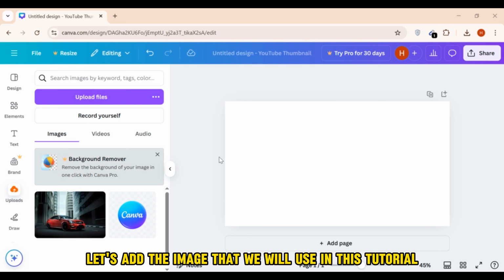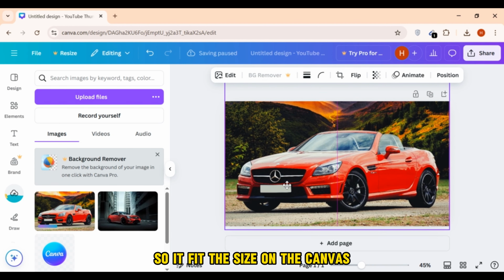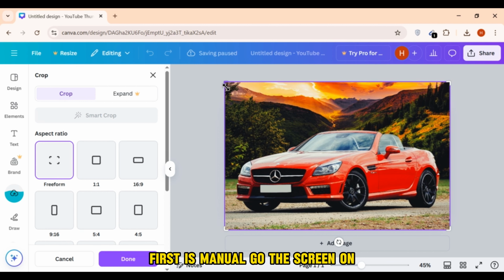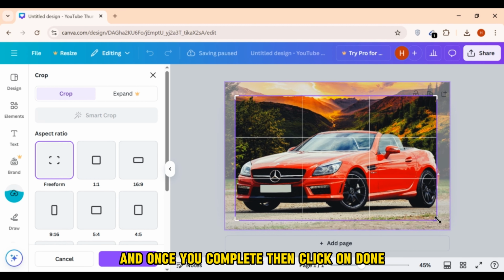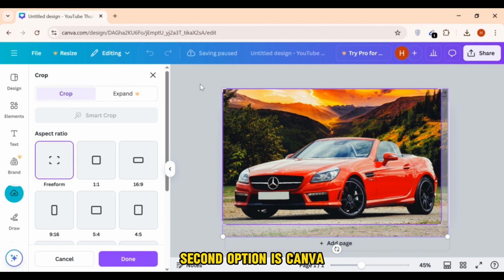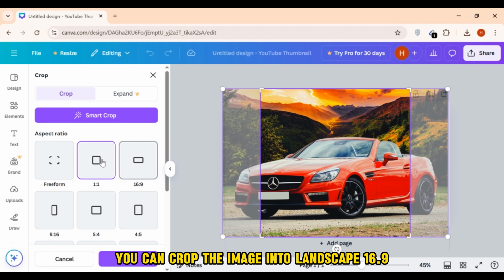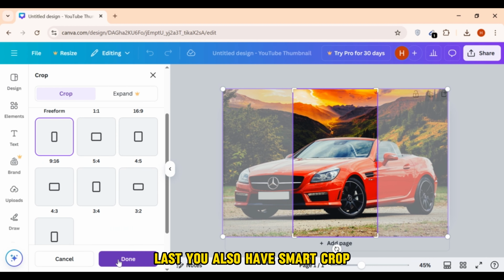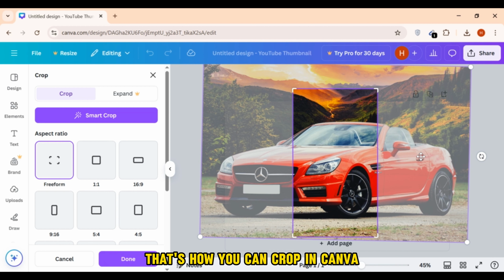How To Crop in Canva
In this video i am going to show you How To Crop in Canva.